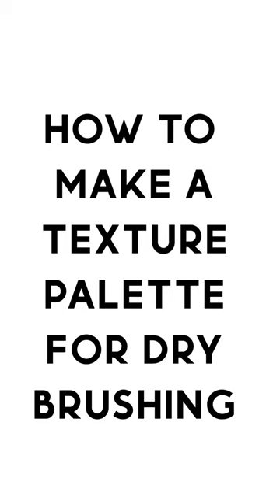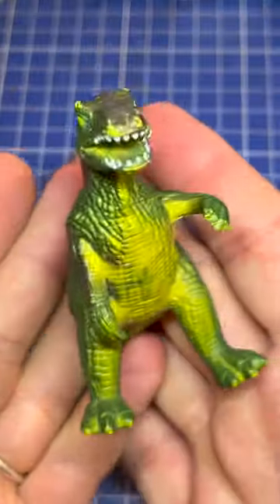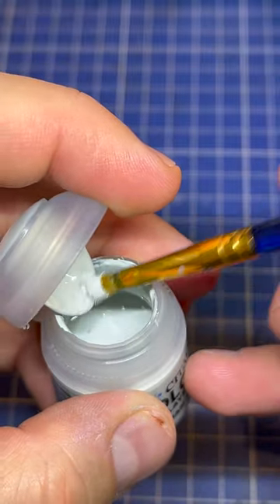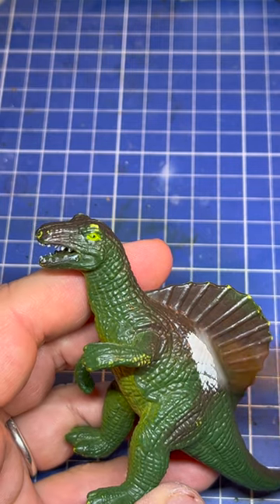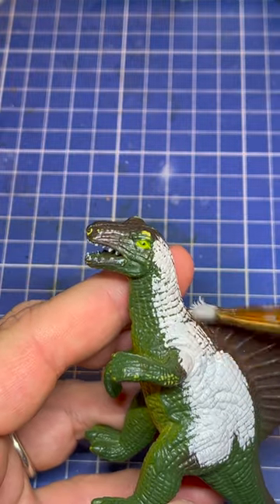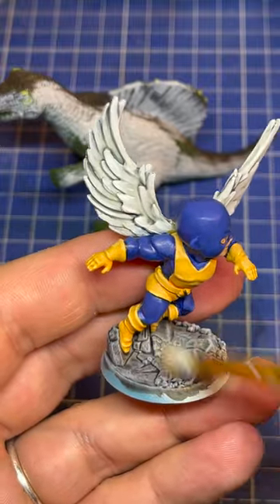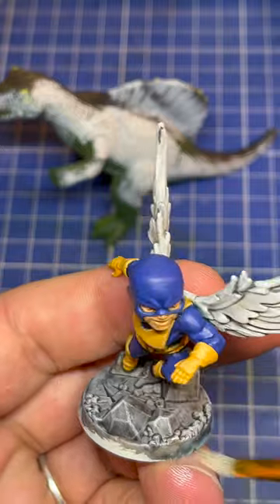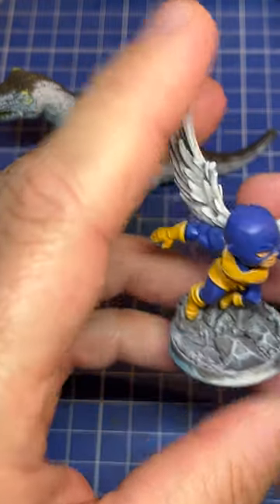How to make a Texture Palette for dry-brushing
No dinosaurs were harmed in the making of this video.

It's way better than kitchen towel.